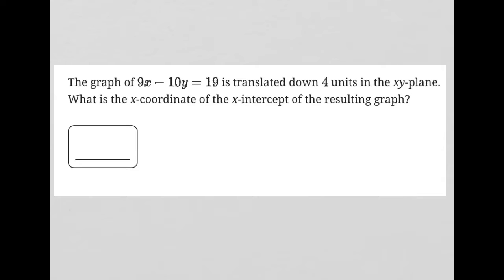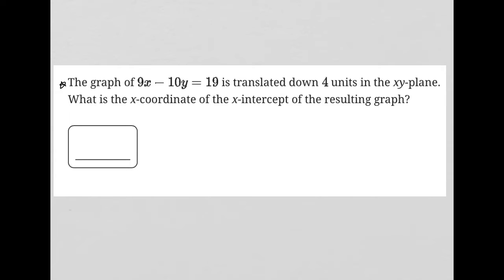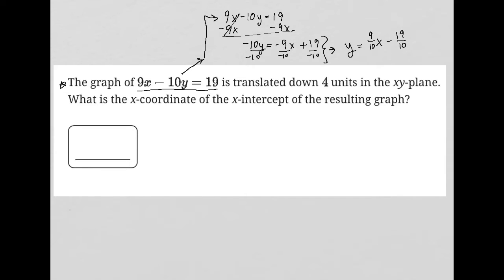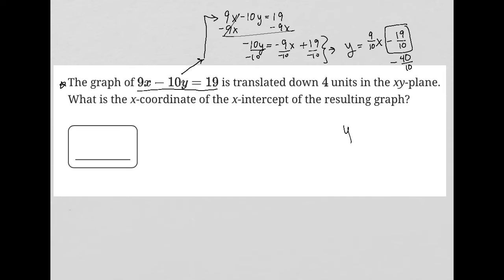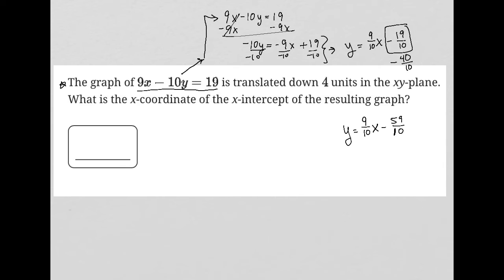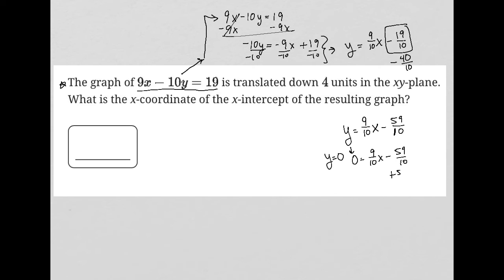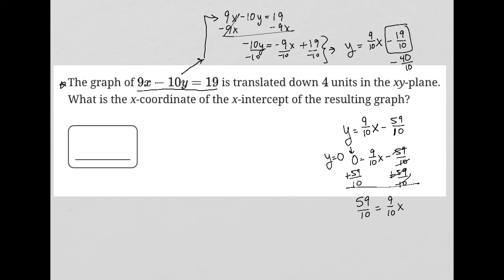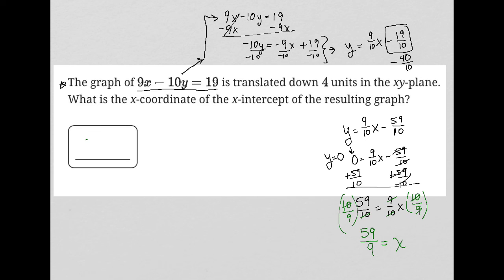The graph of 9x - 10y = 19 is translated down 4 units in the xy-plane. What is the -coordinate of...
Bluebook Digital SAT Test 4 Module 1 Question 22:

The graph of 9x - 10y = 19 is translated down 4 units in the xy-plane.  What is the x-coordinate of the x-intercept of the resulting graph?